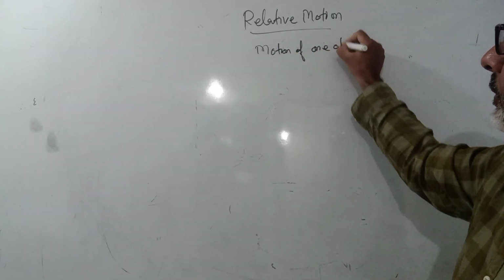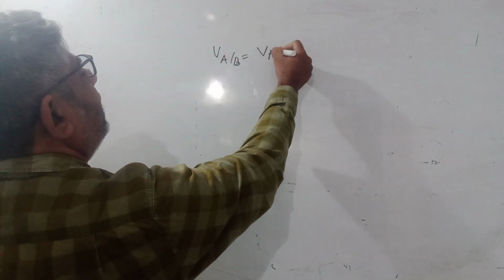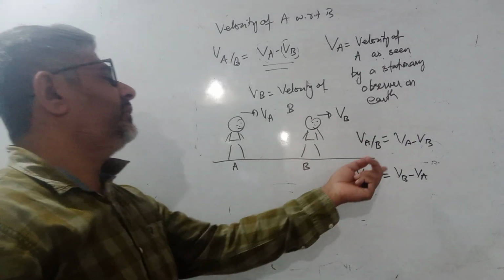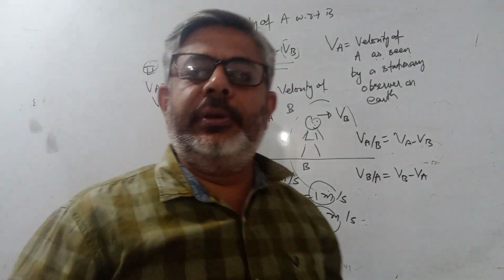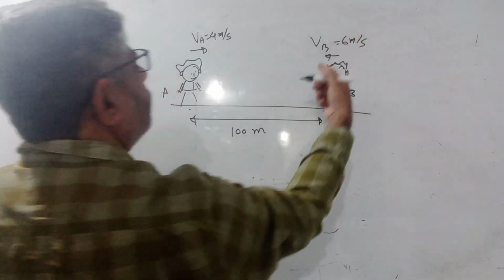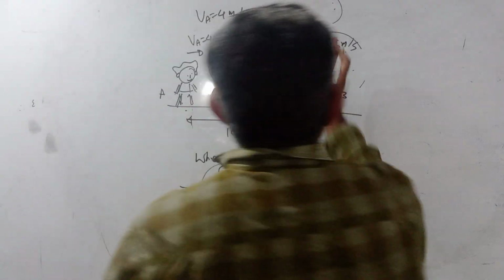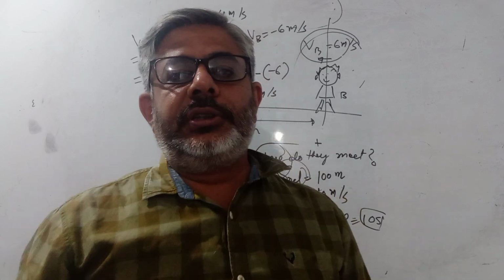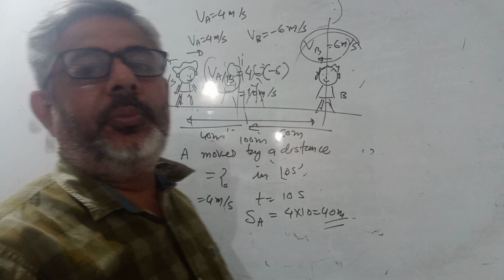kinematics 9 Relative detailed@sayyestophysics1705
relative motion straight line